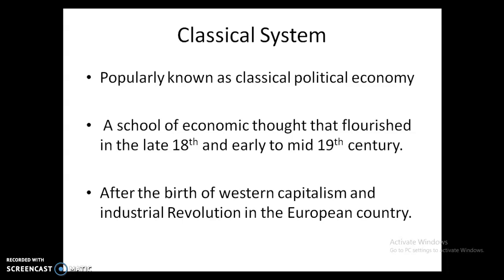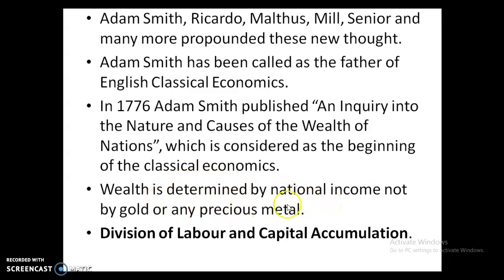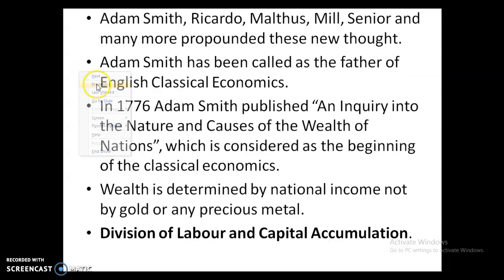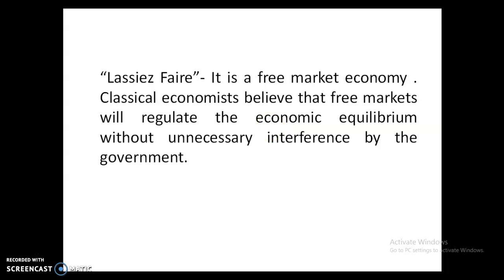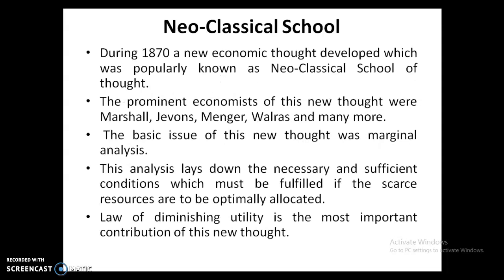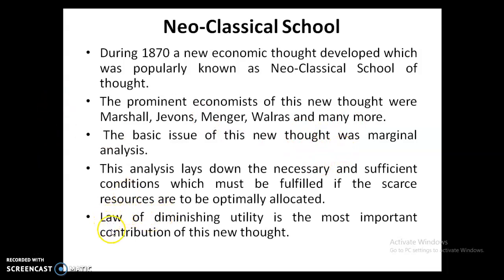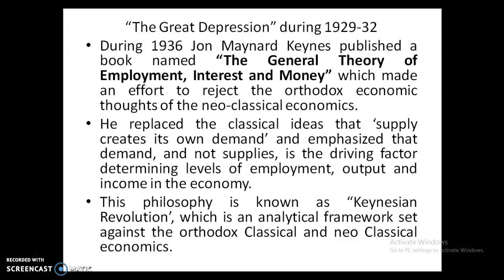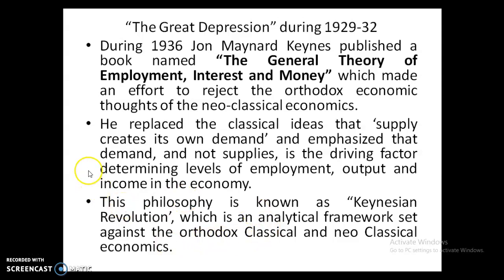Evolution of Classical, Neo-classical and keynesian School of Economics